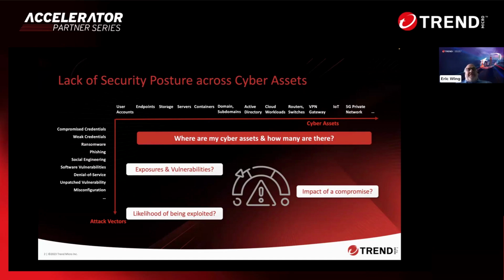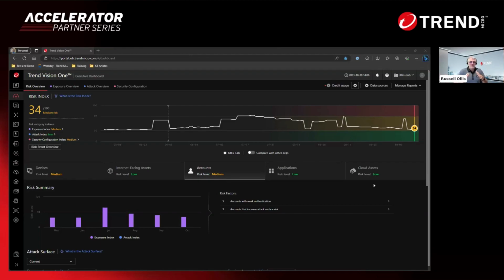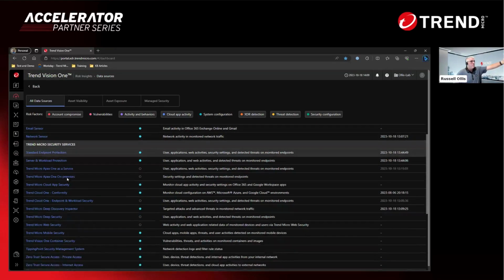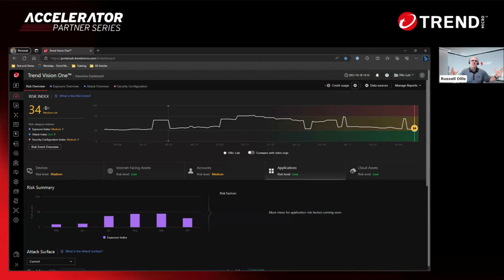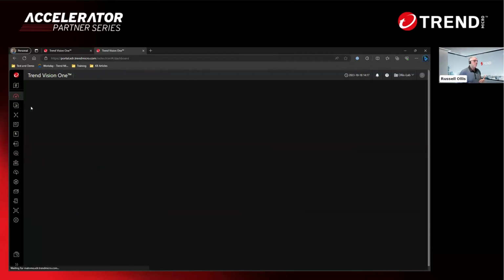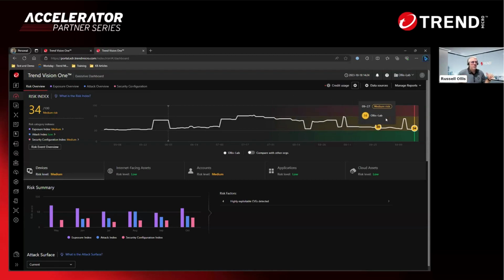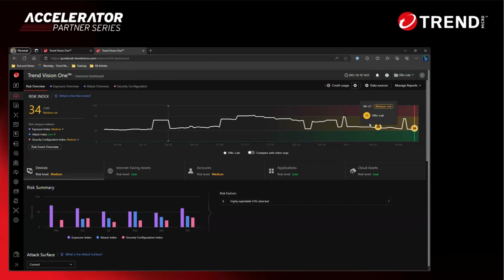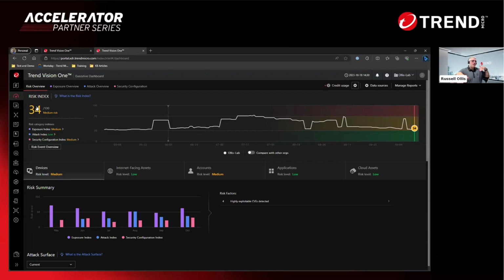Accelerator Partner Series - Your Newest Tool to Champion Customer ASM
Join us to learn more about attack surface management and how it can help grow your business.  In this 30-minute webcast, ASM expert, Eric Wing, and former CISO, Russ Ollis, will walk you through:

- Identifying the who, what, and why of attack surface management
- Exploring the market opportunities of ASM and cyber insurance
- Building your ASM sales pitch to the C-suite with Trend's ASRM solution

At Trend Micro, everything we do is about making the world a safer place for exchanging digital information. We believe cyber risks are business risks, and we secure the world by anticipating global changes in modern infrastructures, evolutions in threats, shifts in user behaviors, and advancement in application development.